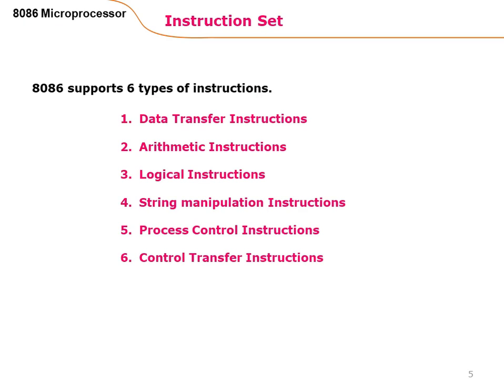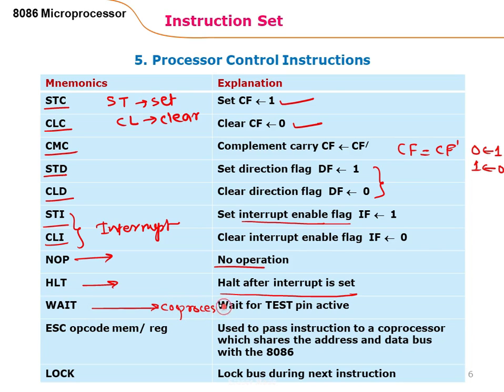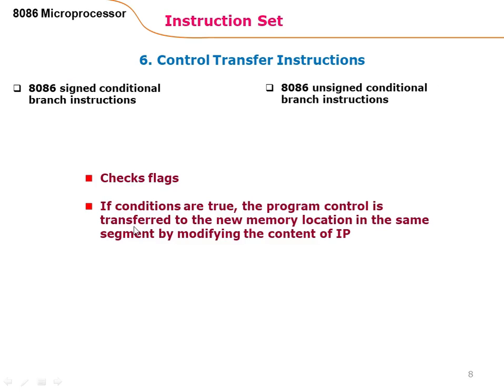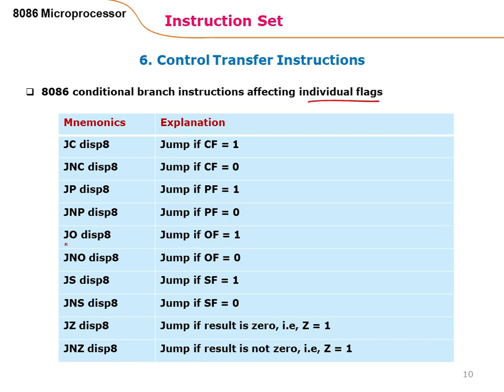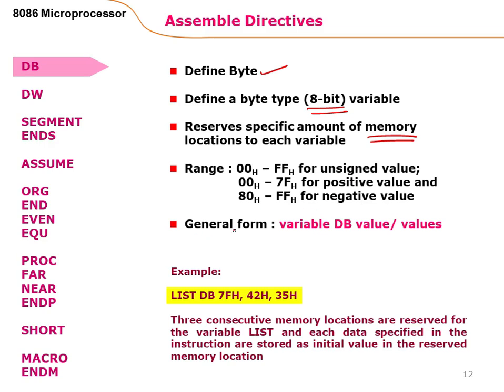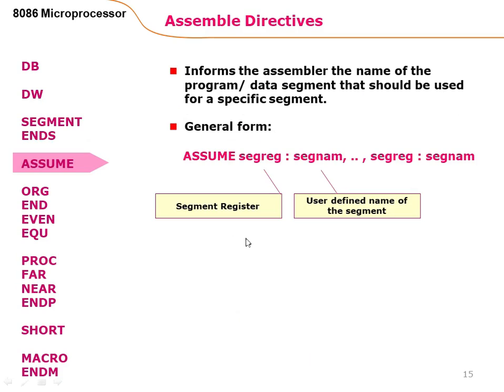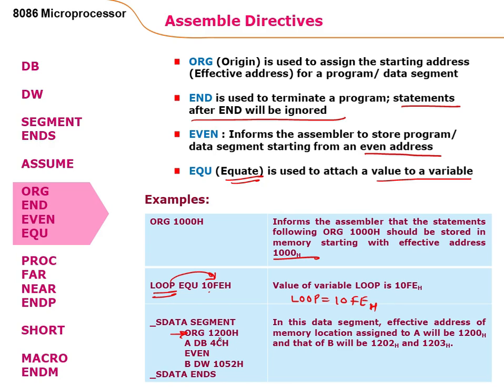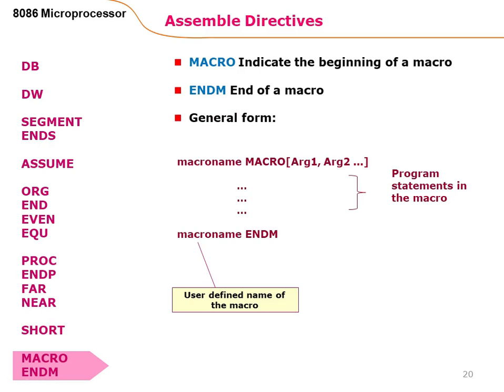Dtm Unit 5 Part 3 Lect 3